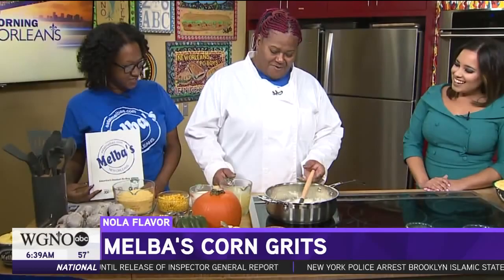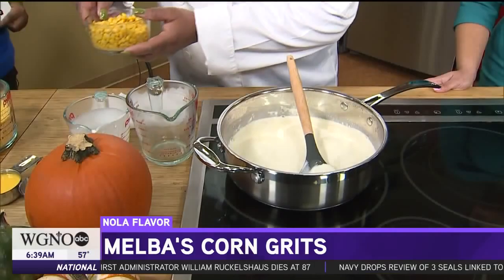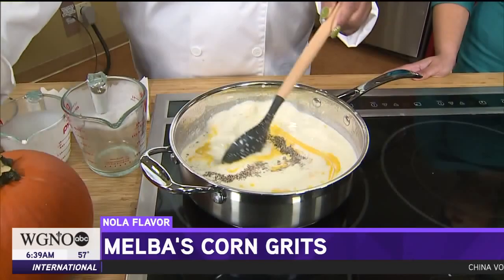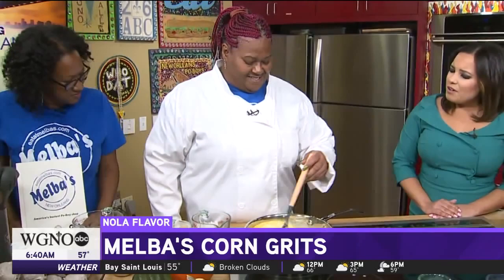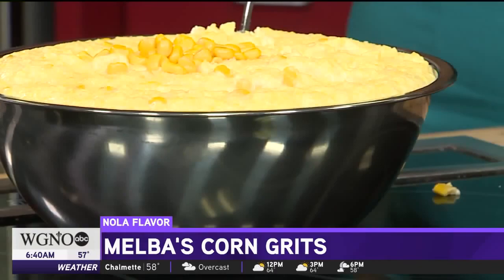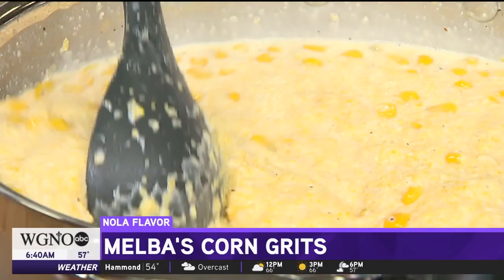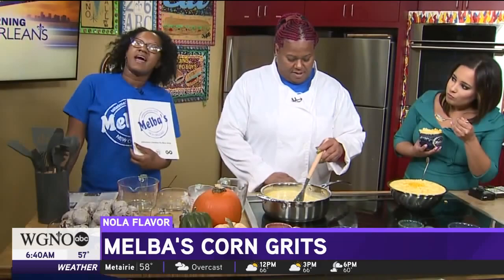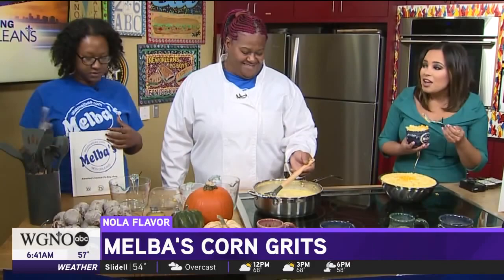Melbas WGNO Corn Grits video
How to make Melba's Corn Grits
"America's busiest Poboy Shop"